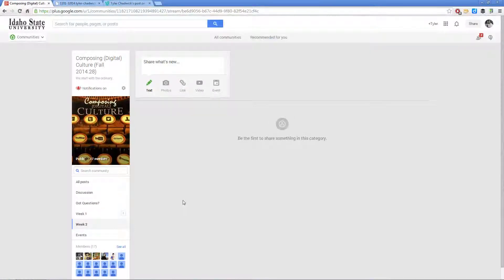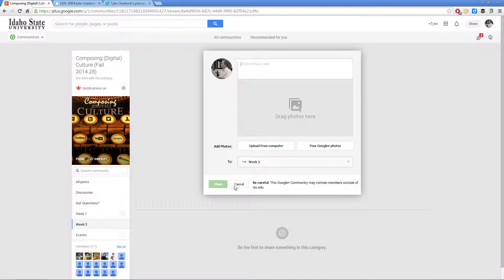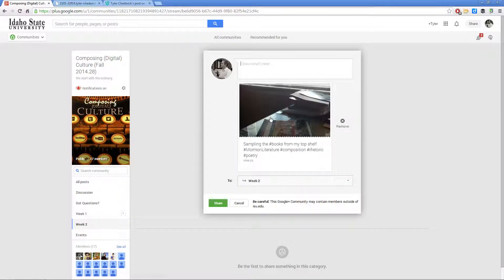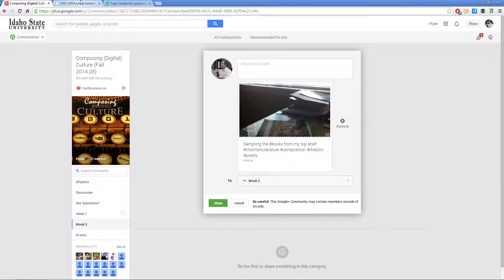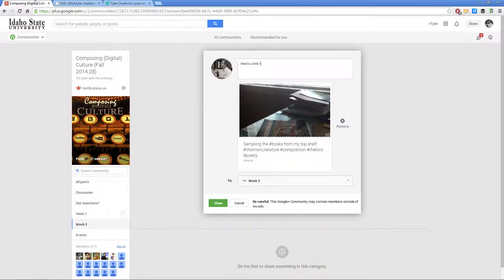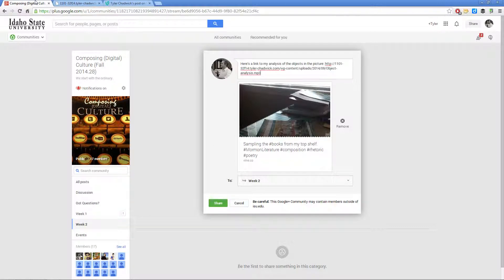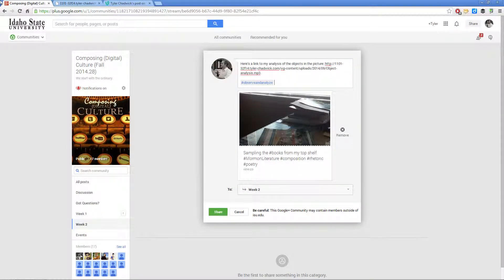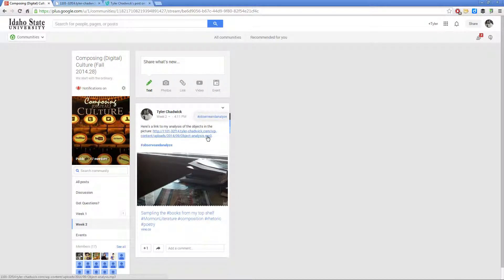Posting an Image and a Link to Google+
In which Tyler walks through the process of posting an image (well, a link to an image) and a link to an audio file in the same Google+ post.